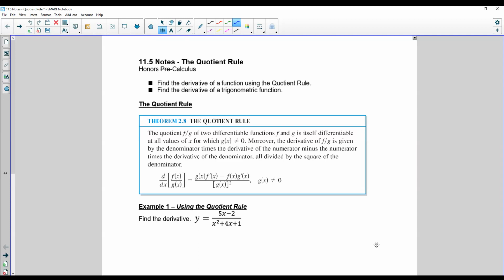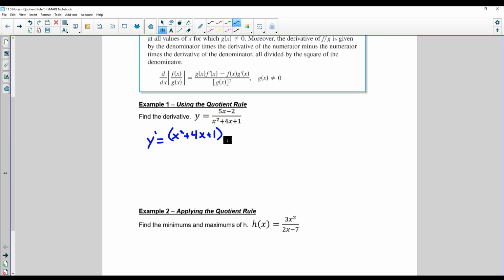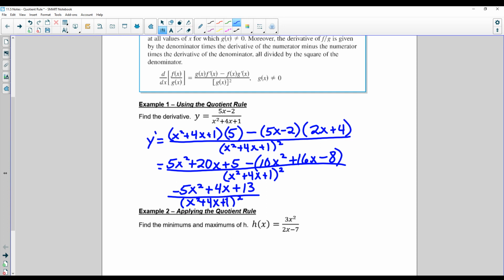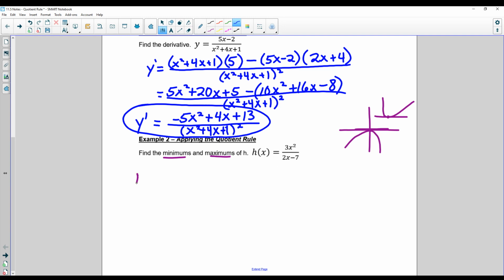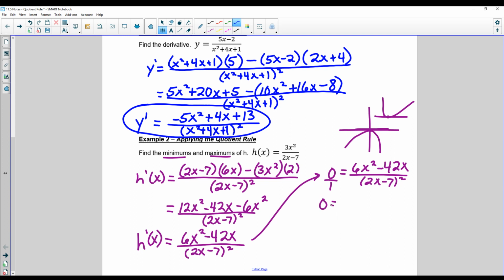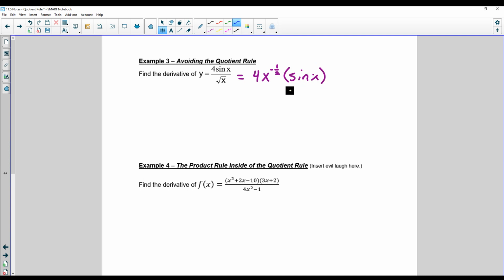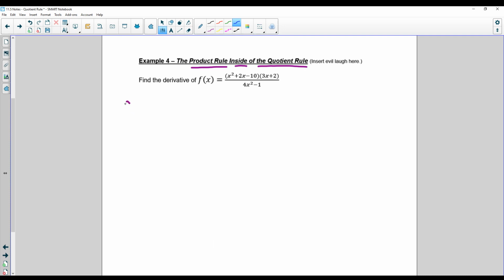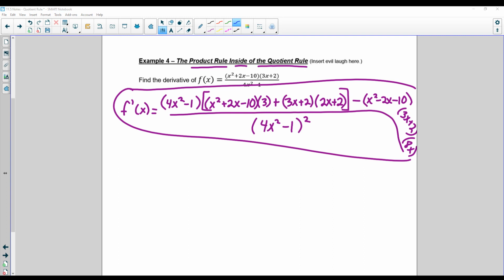11.5 Notes - The Quotient Rule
Mr Hindman explains the 11.5 Notes - The Quotient Rule (for finding derivatives). There is also an application for finding minimums and maximums.